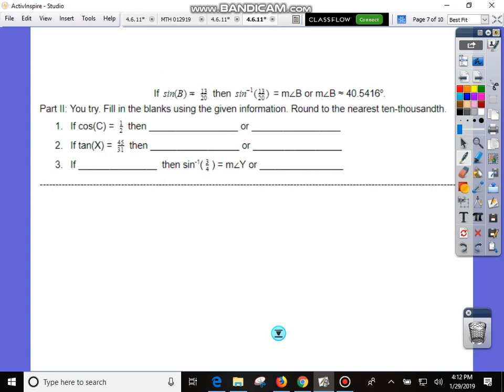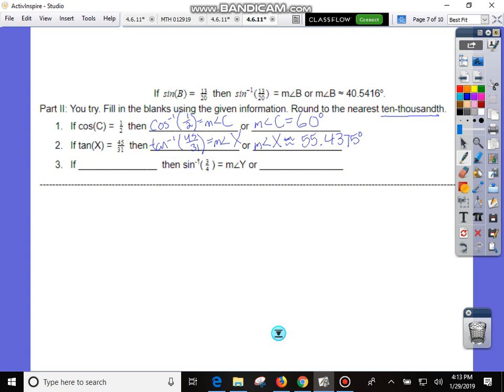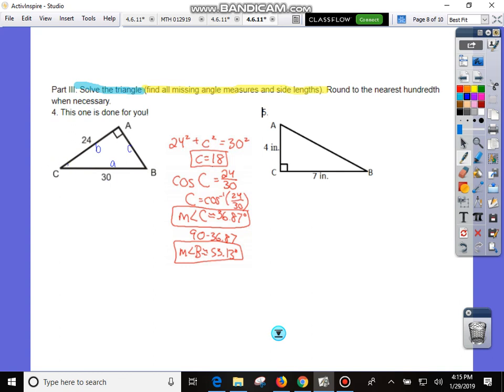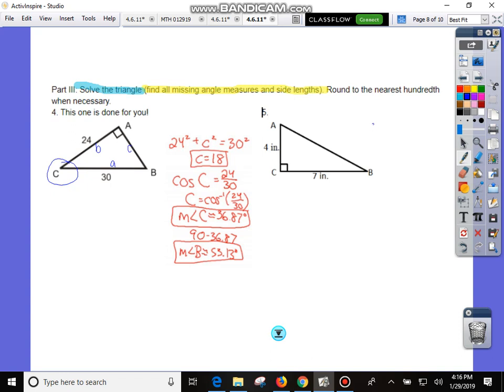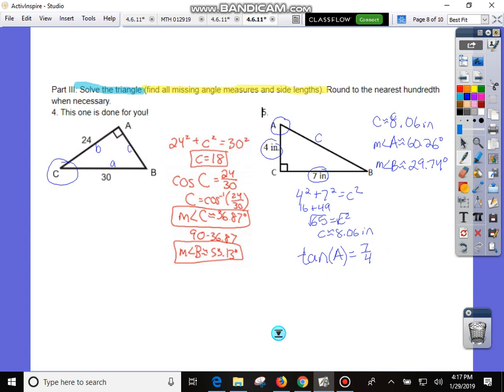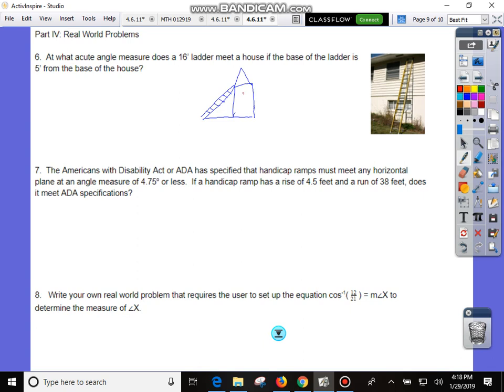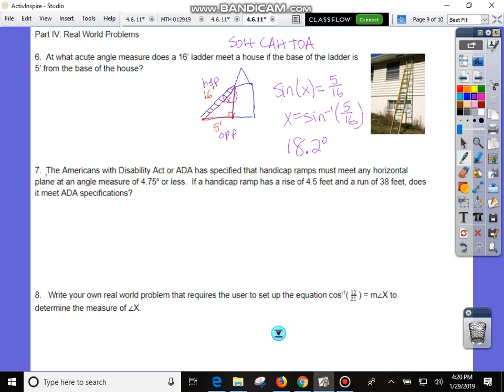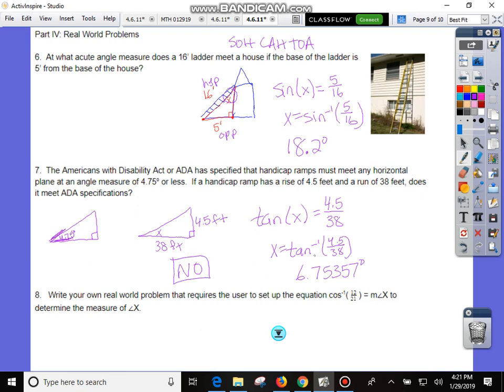HG 4.6.2 Notes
4.6.2 Notes Part II through Part 4.
It cuts off at the end, but you get what you need.